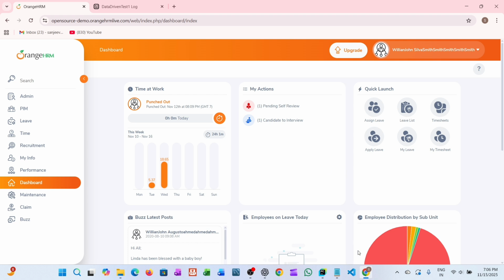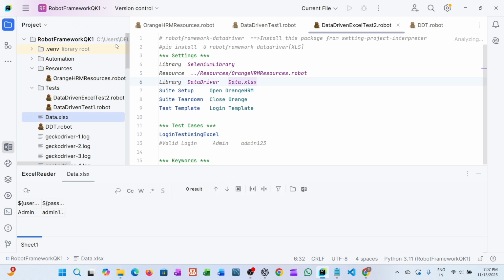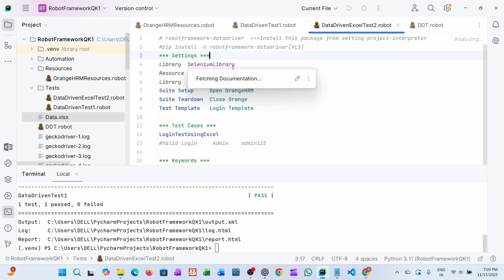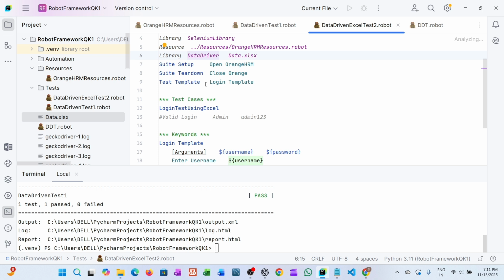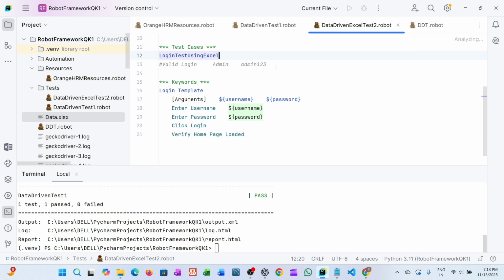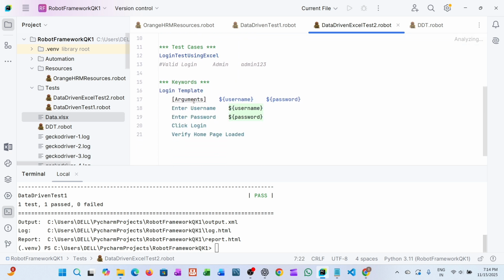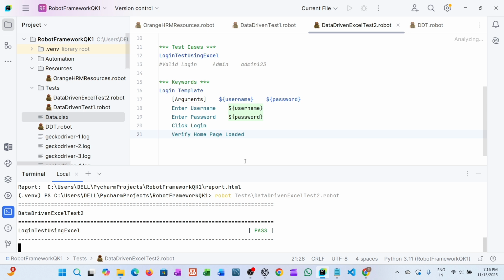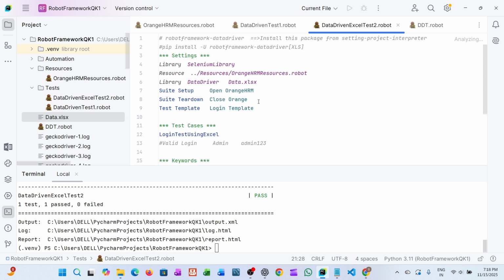Data Driven Testing Part-03 Test Case Execution Using Excel File Robot Framework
1. What is Data-Driven Testing in Robot Framework?

Data-Driven Testing means running the same test case multiple times with different sets of input data.
Instead of writing multiple test cases for each input, you provide the data separately.

Robot Framework supports DDT using:

Test Templates

Variables

External Data Sources (Excel, CSV, JSON)

2. Using Test Templates (Built-in Way)

Structure:

Create a keyword that performs the test.

Define a Test Template in the suite.

Pass multiple data sets to the test case.

Example: Login Test with Multiple Users

File: LoginTests.robot